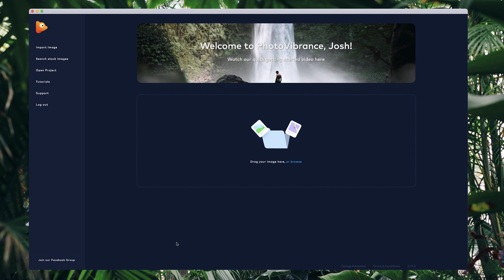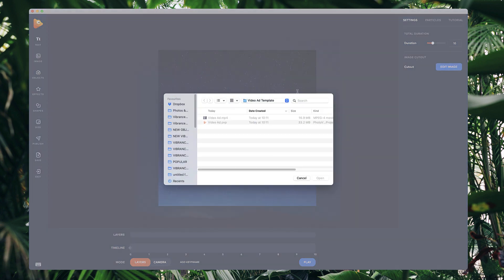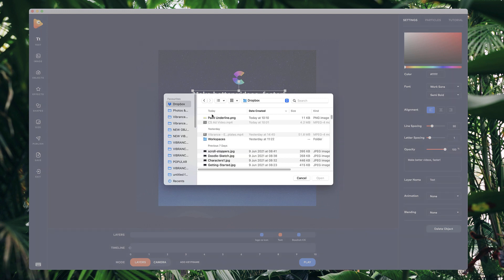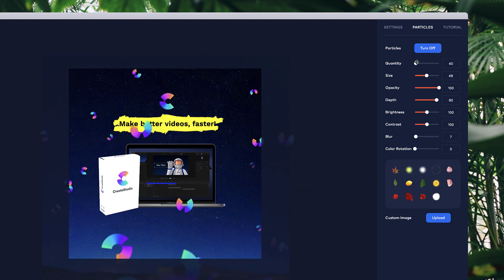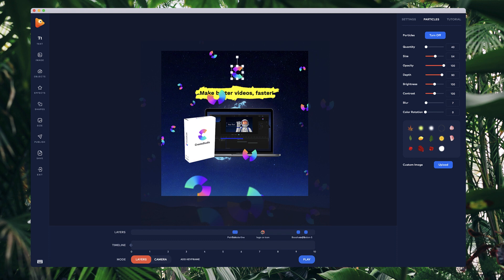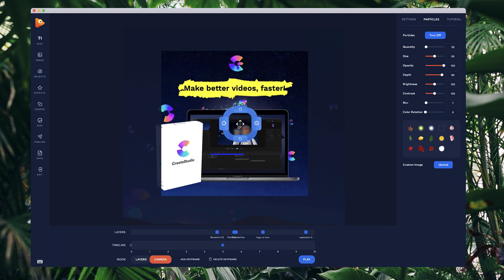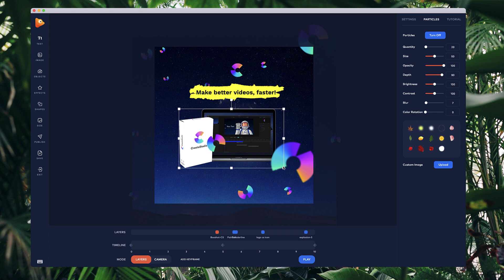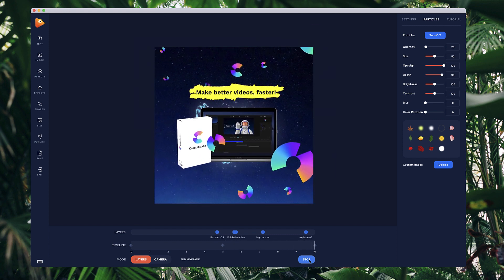How to create Video Ads with Custom Particles (Use your own logo)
Not yet a vibrance creator?